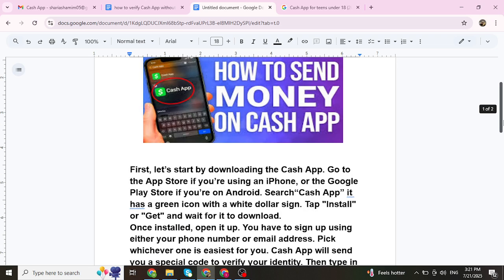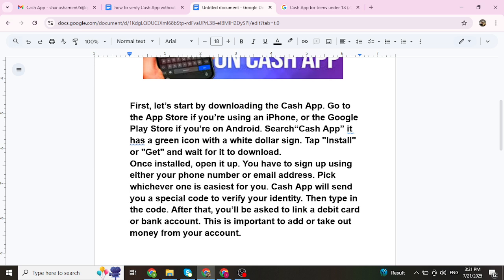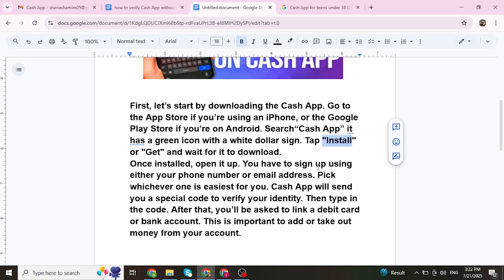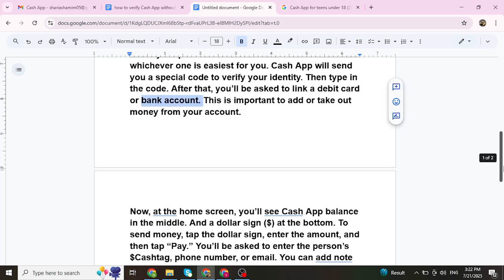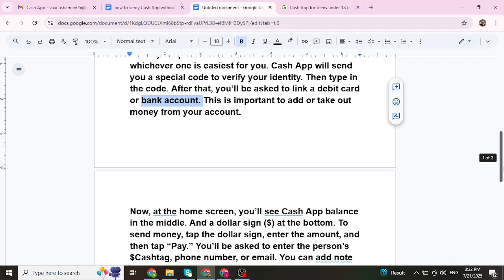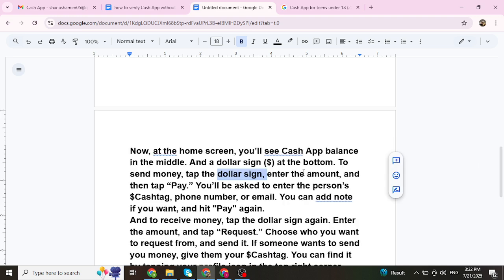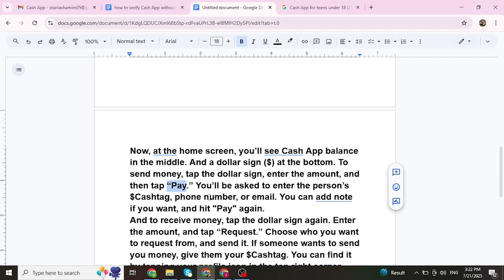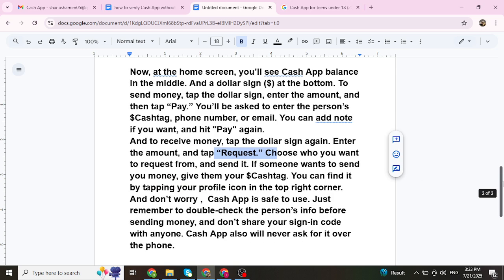Cash App Step By step - Tutorial For Seniors (2025)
In this video, you’ll learn a Cash App step by step tutorial for seniors, making it easy to send money, receive payments, and manage your account securely. This guide covers Cash App features, tips for seniors, and how to use the app confidently.